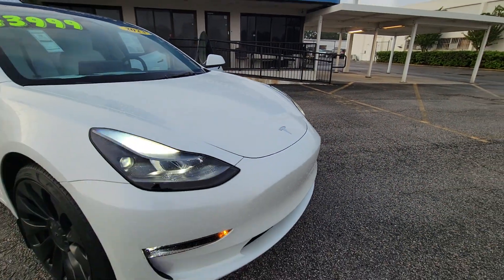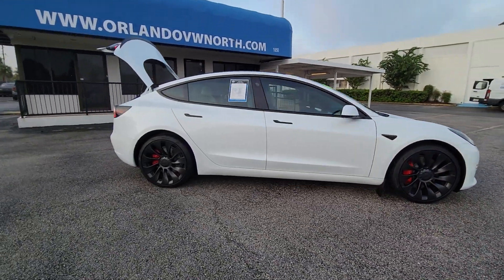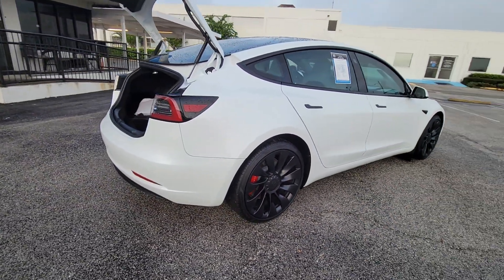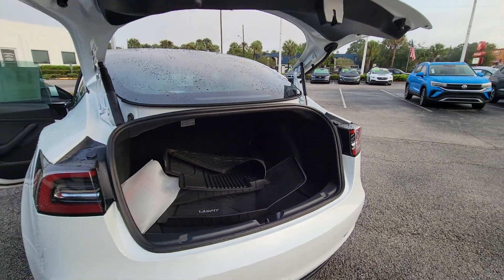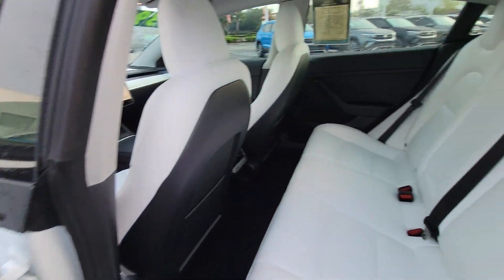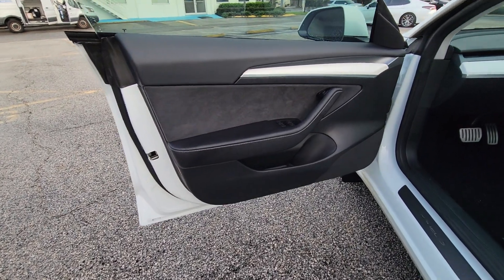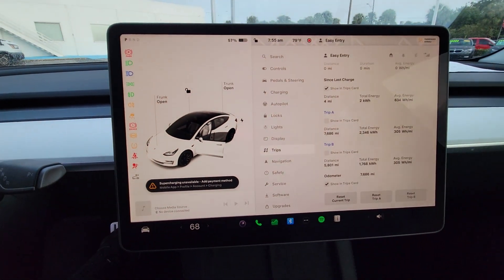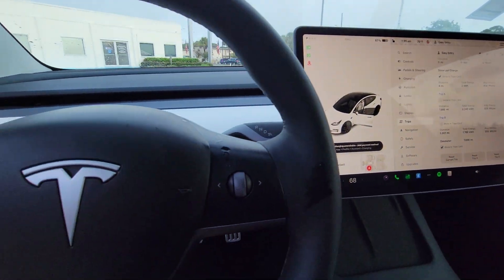2023 Tesla Model 3 Orlando, Sanford, Kissimmee, Clermont, Winter Park, FL 41053A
Pearl White Multi-Coat Used 2023 Tesla Model 3 Performance available in Orlando, Florida at Orlando VW North. Servicing the Sanford, Kissimmee, Clermont, Winter Park, FL area.